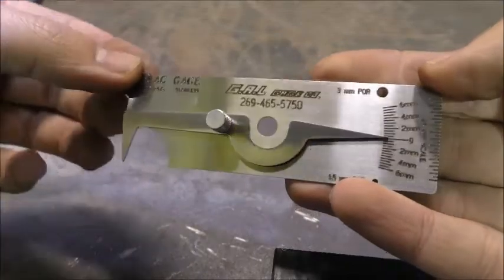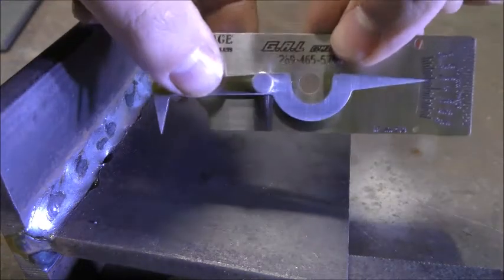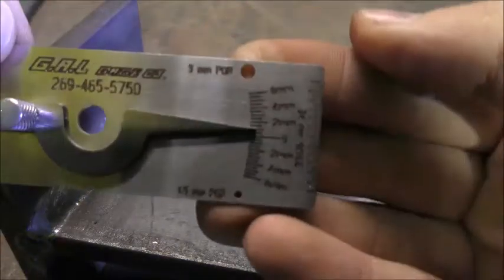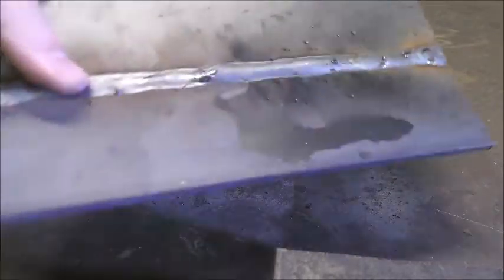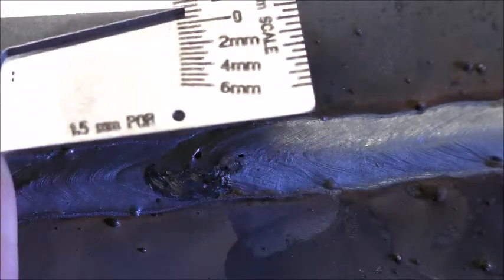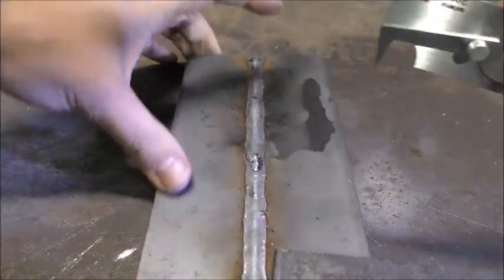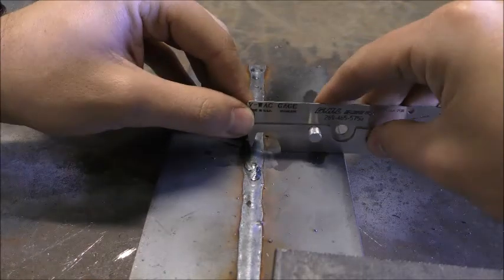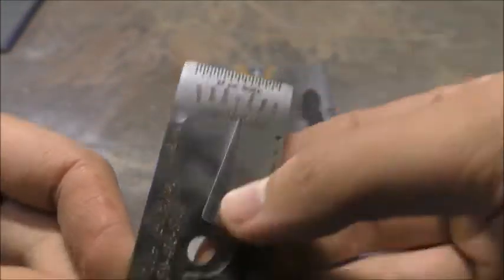Welding inspection aid - How to use a V-WAC gauge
This video is a quick demonstration on how to use a V-WAC to aid with visual welding inspection.
This step-by-step video will show how to use a V-WAC to check undercut depth, butt weld reinforcement, gas pore size and scale to determine discontinuities lengths.
The V-WAC is a multipurpose gauge used to assist welding visual inspection, suitable to be used by welders, welding supervisors or welding inspectors. The V-WAC is typically used to measure depth of undercut and butt weld reinforcement height but additionally can be utilised to compare gas pore size and measure length and distance of imperfections. When checking undercut and reinforcement it is important to ensure the gauge is 90 degrees to the parent material to avoid inaccurate readings.

A V-WAC gauge is included in our Welding Inspection Kit, buy a kit

Technoweld are leaders in welding management. Our expertise includes supervision, inspections, procedures and development. We are the approved TWI Training agent in Australia and offer a wide range of courses and certifications. We also have an online store which ships high quality welding supplies globally.